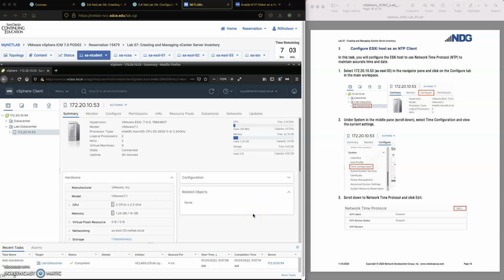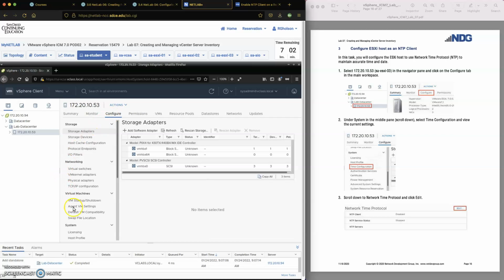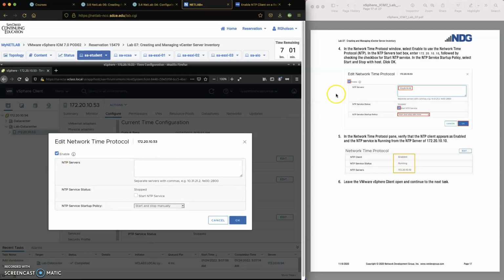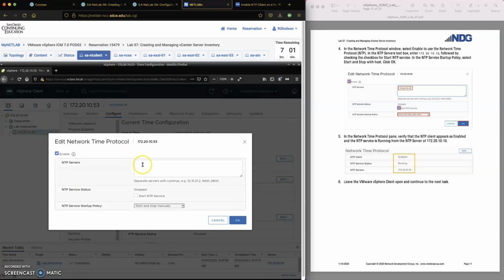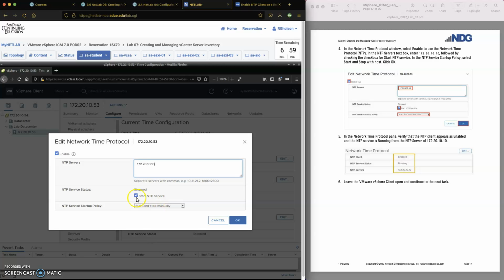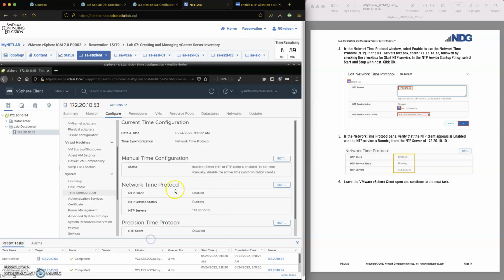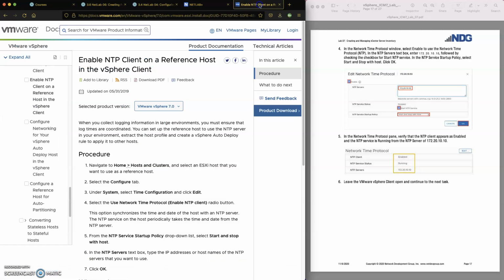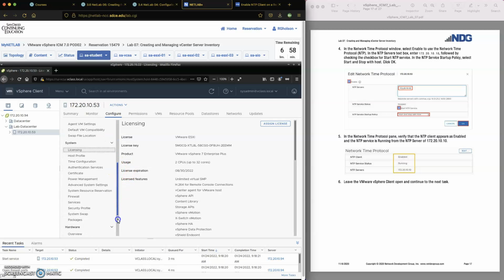VSICM 7 NetLab 07: Task 3 - Configure ESXi host as an NTP Client